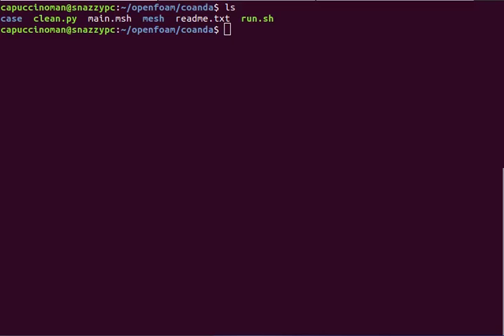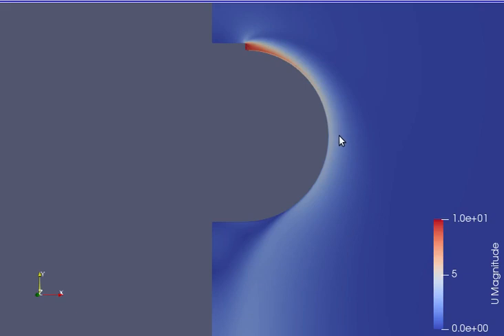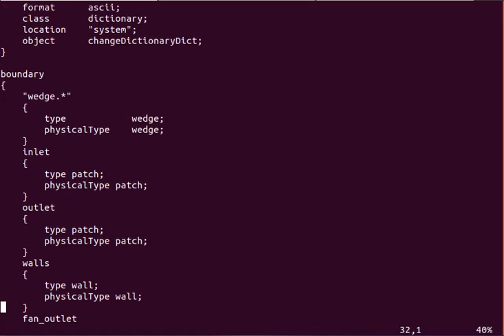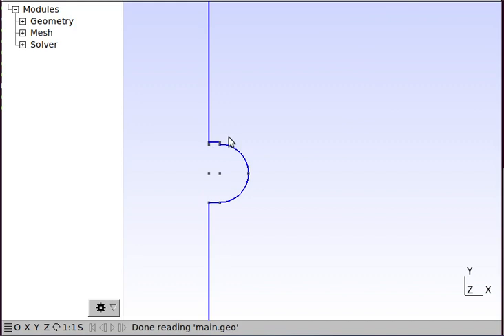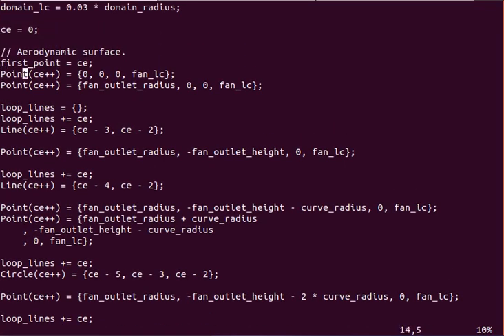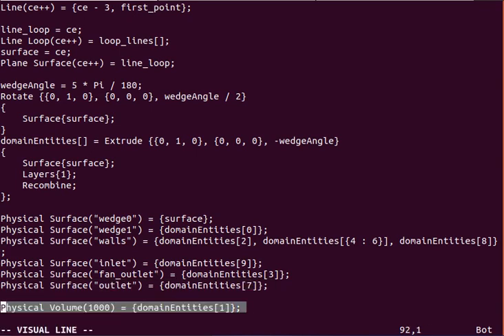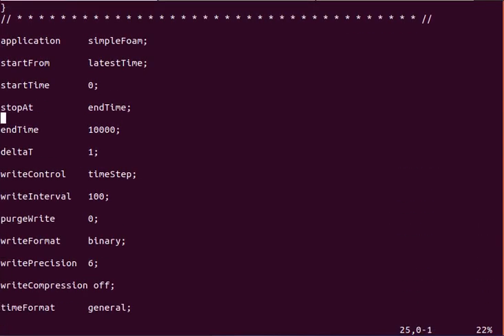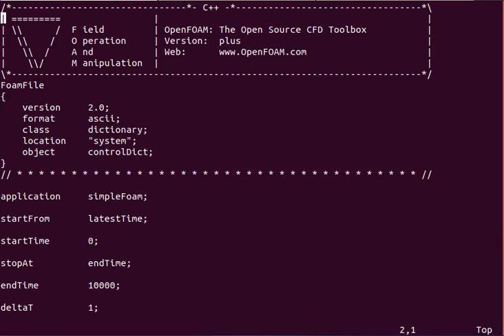Coanda Effect Simulation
In this video, we use OpenFOAM to simulate the Coanda Effect in an axisymmetric flow domain.